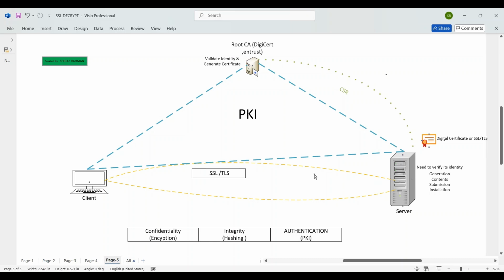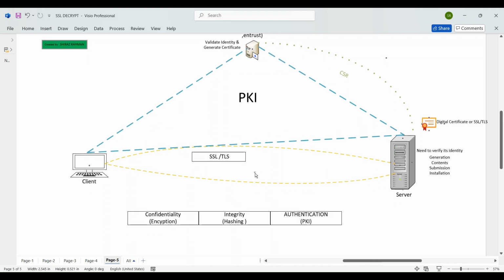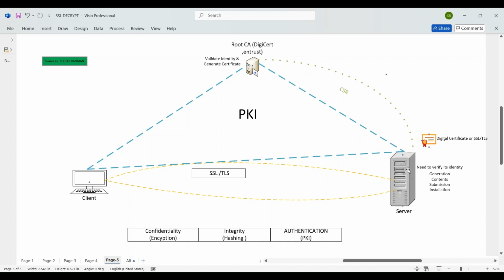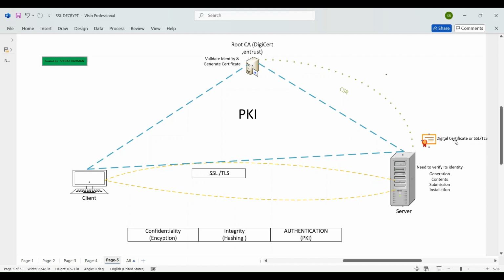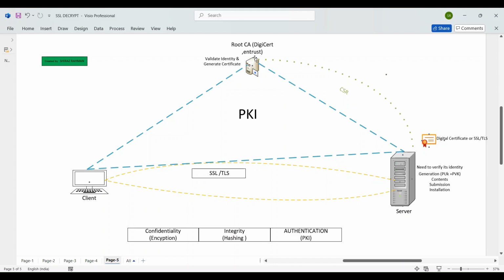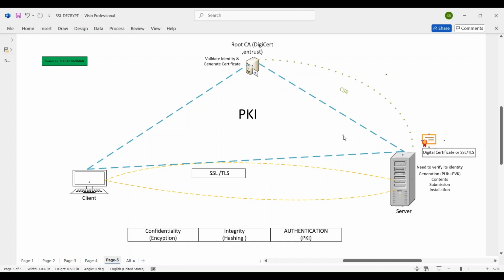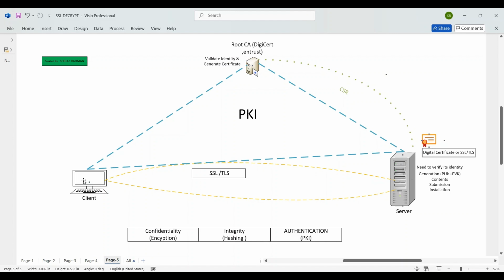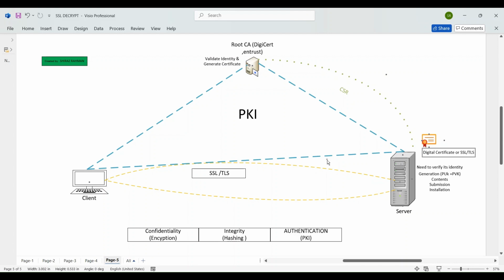🔐 The Power of PKI in SSL/TLS 🔐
Public Key Infrastructure (PKI) is the foundation of secure communication in SSL/TLS. PKI ensures trust between a client and server by facilitating:
Authentication: Validating identities through digital certificates issued by a Certificate Authority (CA) like DigiCert.

The process starts with a Certificate Signing Request (CSR), followed by the CA validating the identity and issuing a certificate. This certificate, tied to a public-private key pair, enables secure SSL/TLS connections, ensuring safe data exchange. PKI’s role is vital in today’s threat landscape, safeguarding everything from web browsing to enterprise communications. 🌐